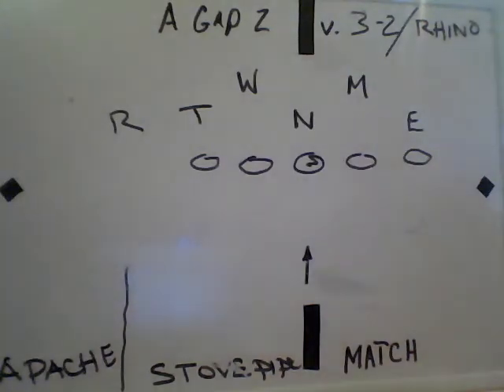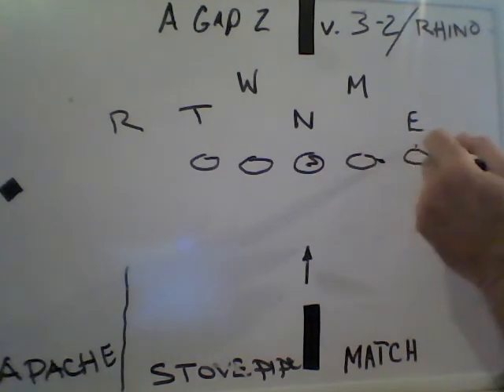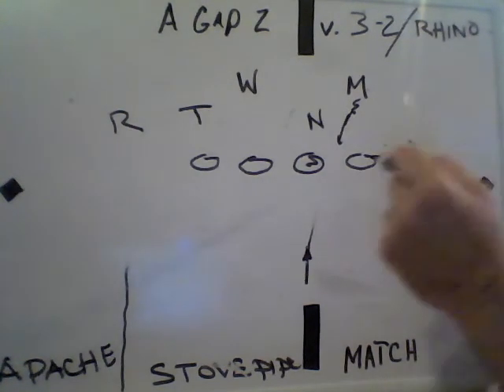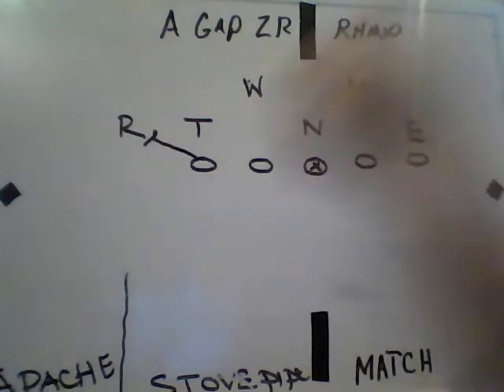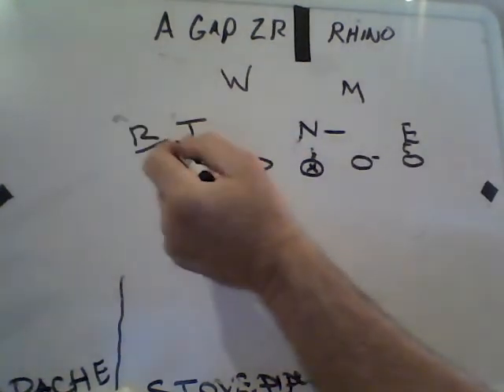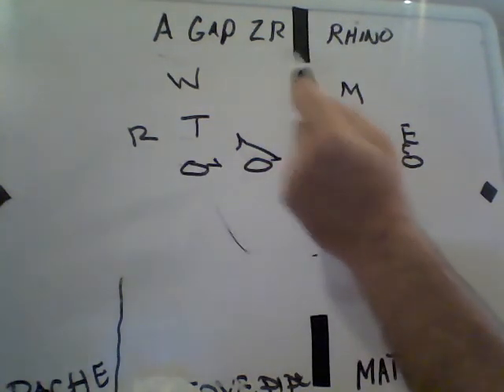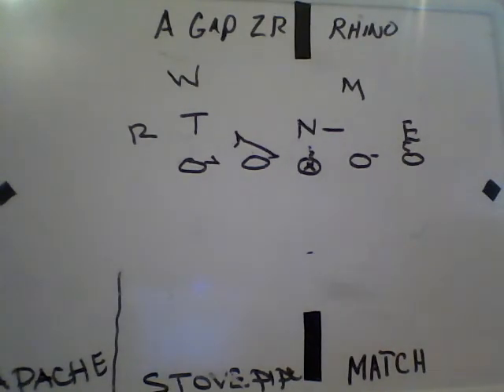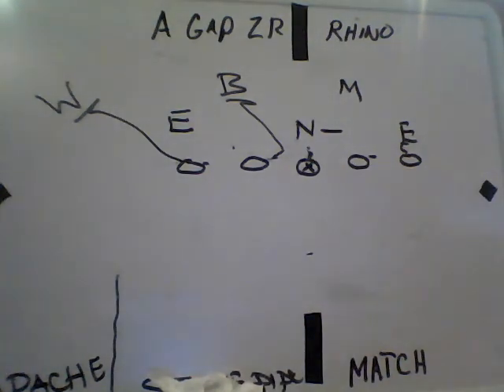a gap part three, v 3-2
CHALK TALK, and talk is cheap